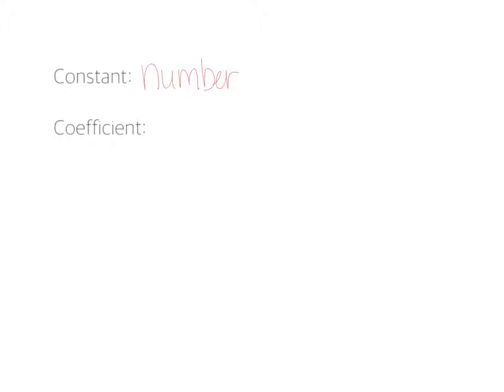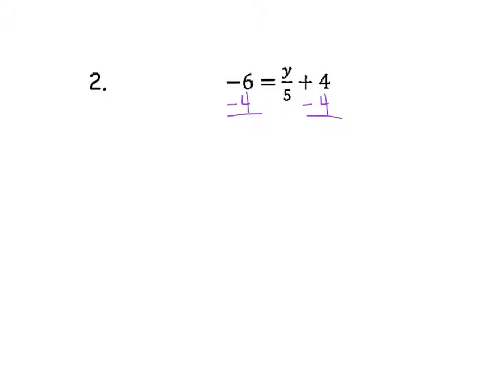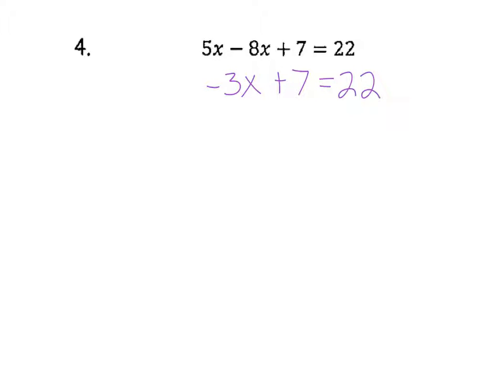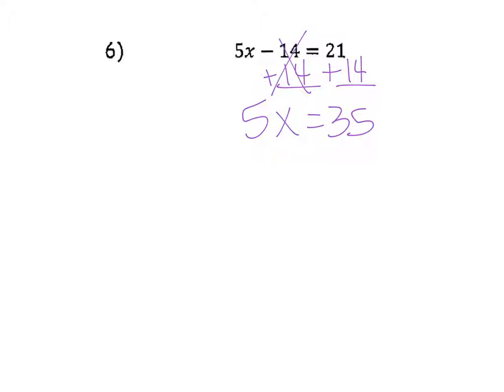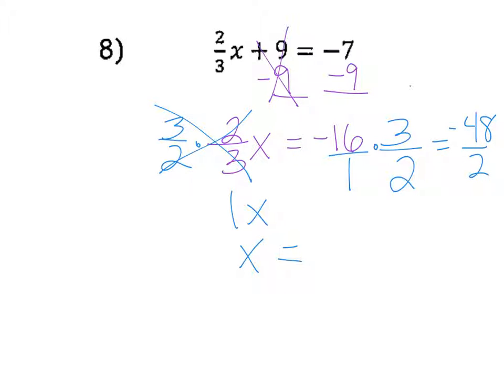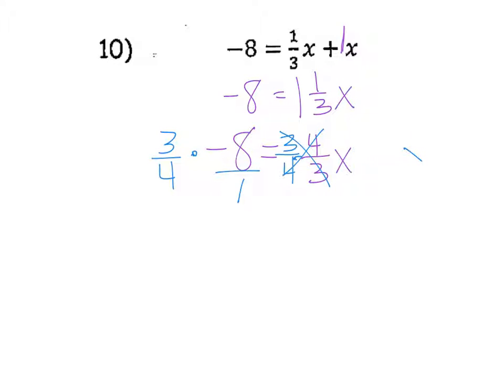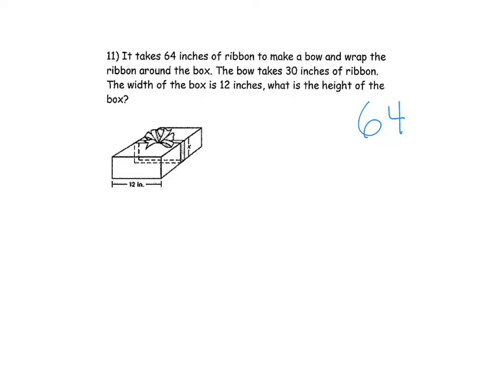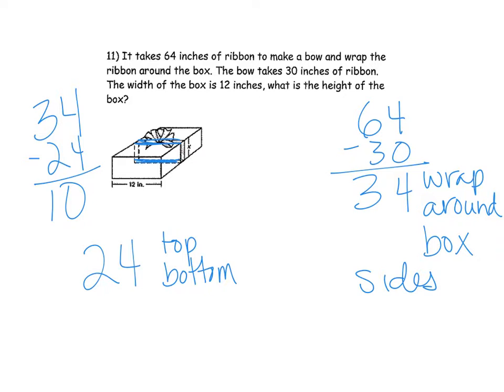Two Step Equations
Per 4,5,6. 8/18